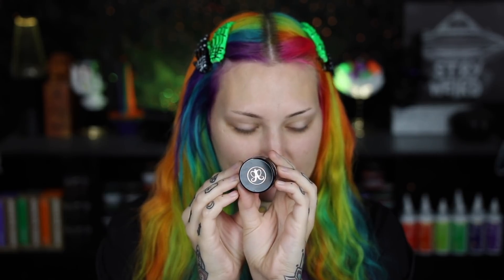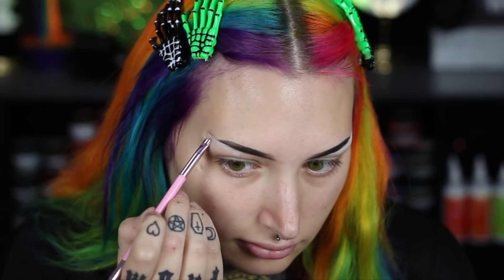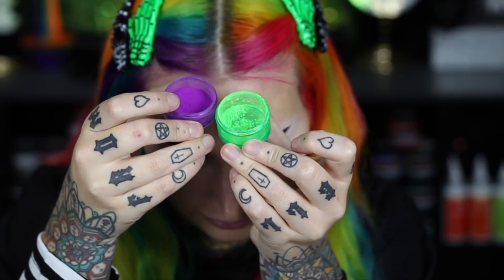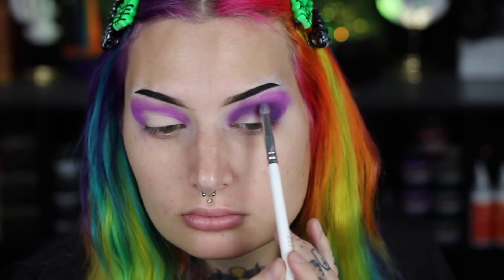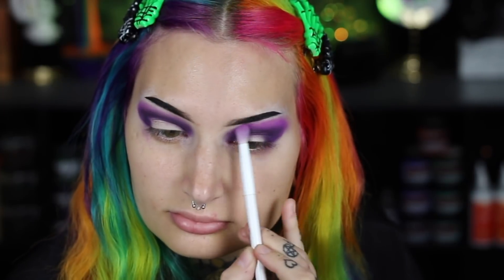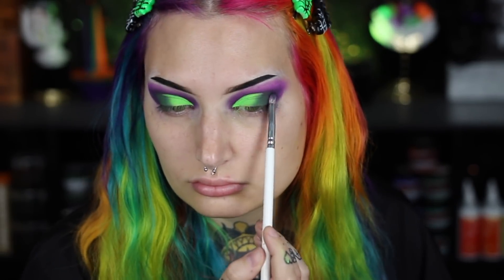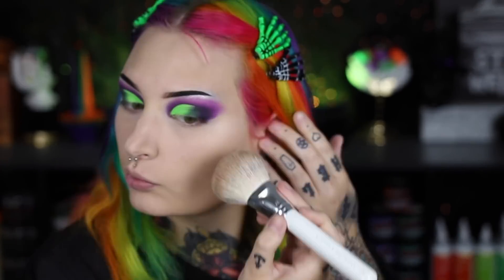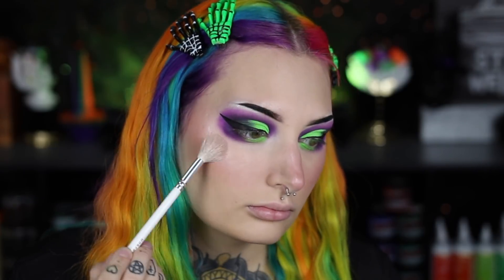Halloween Themed Makeup!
DUPES FOR GREEN LIPSTICK:
Baby Bat Beauty- Medusa
Too Faced- Wicked